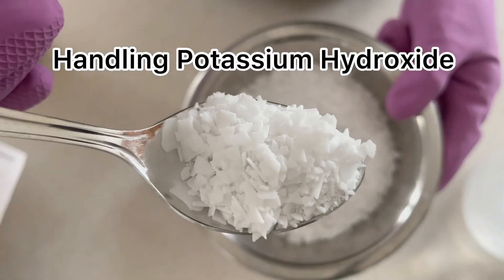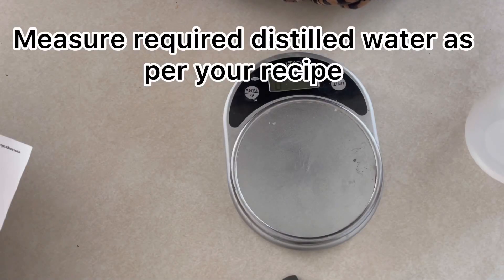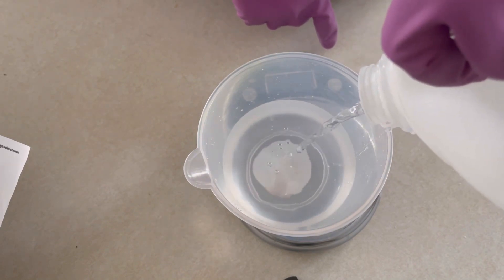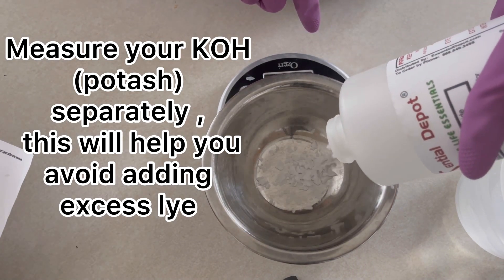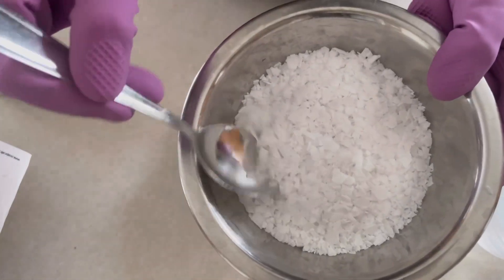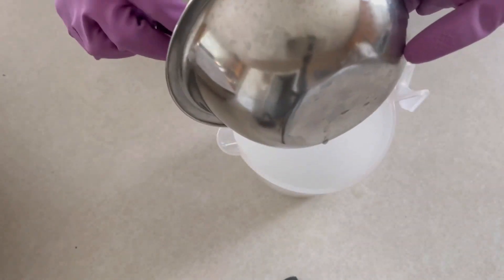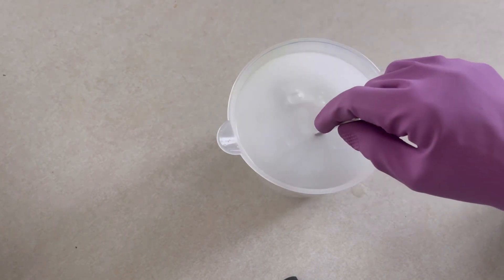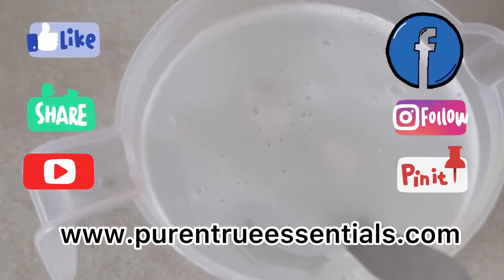Potassium hydroxide safety measures and making Lye water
This video is about how to mix Potassium hydroxide Lye water, which is the basic for liquid soap making. It also talks about the safety measures to consider before working with Lye.